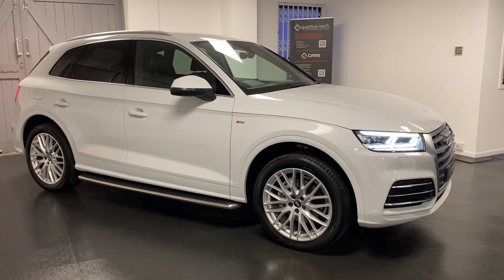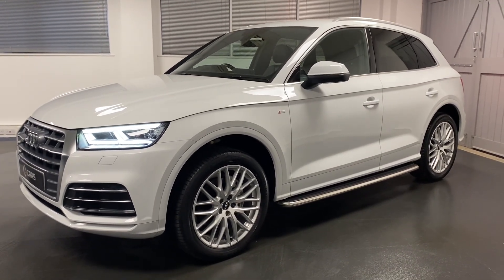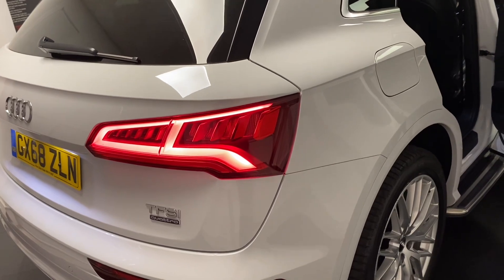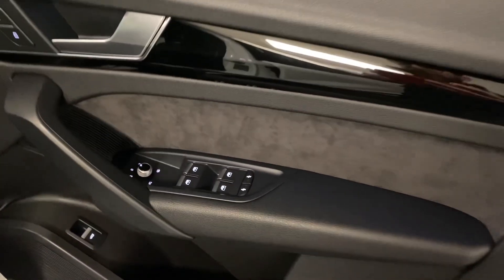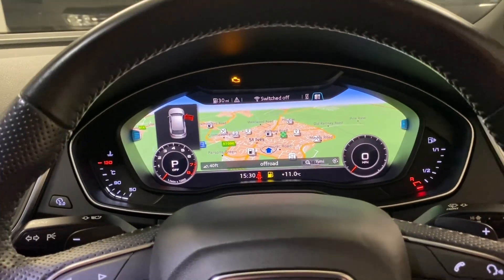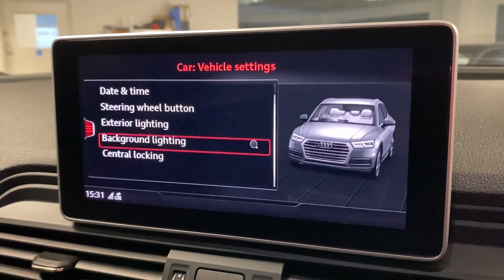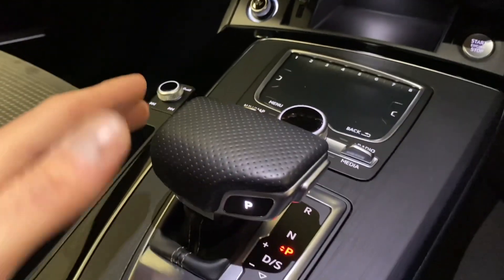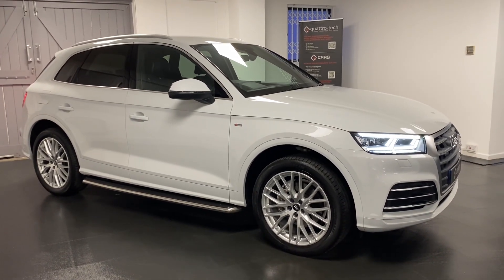Audi Q5 2.0 T Quattro S Line S Tronic finished in Glacier White with Tech, B&O, Rear view camera